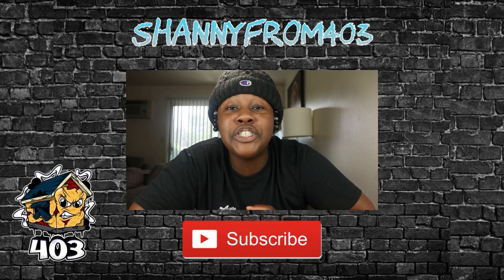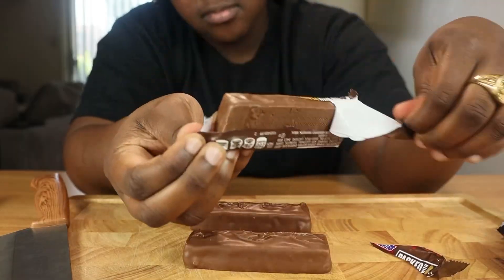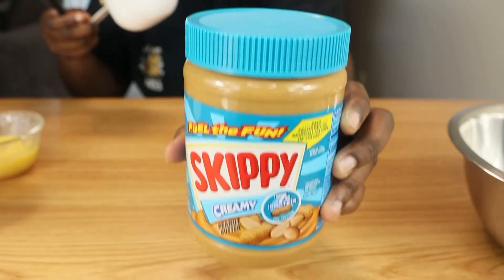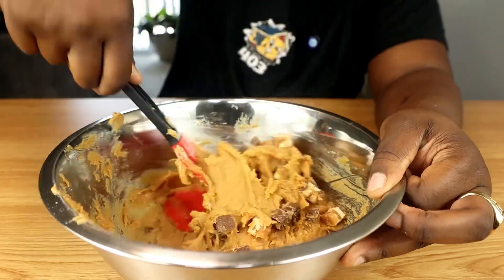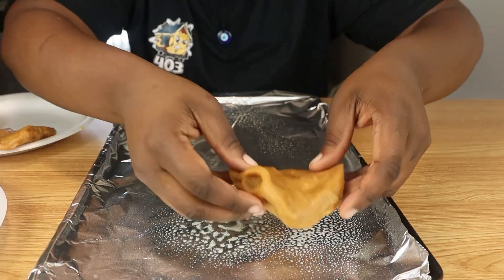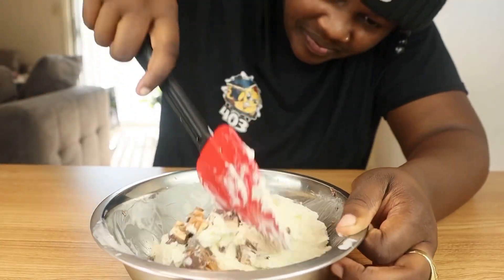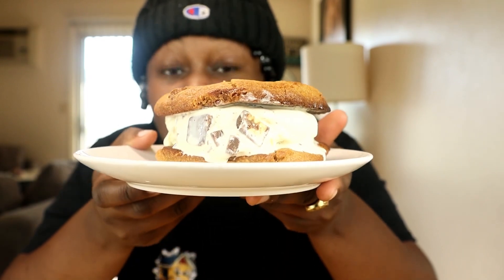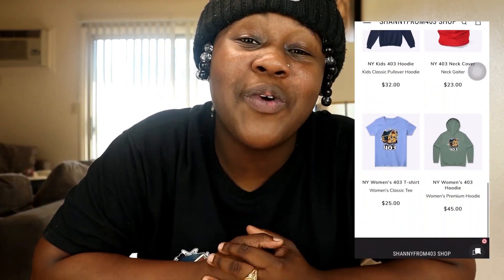Snickers Ice Cream Sandwich😳😮😭🔥￼